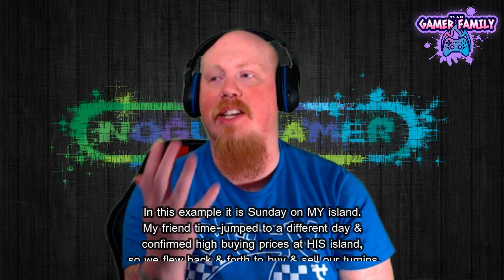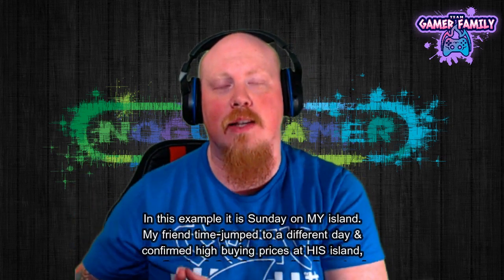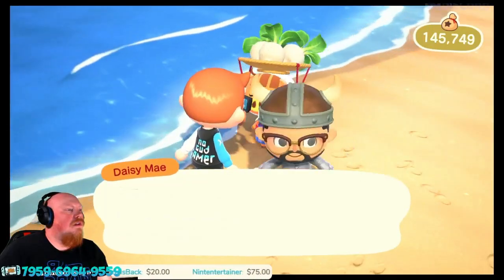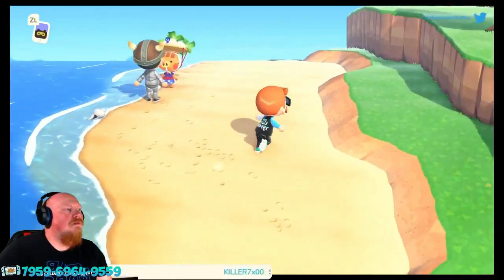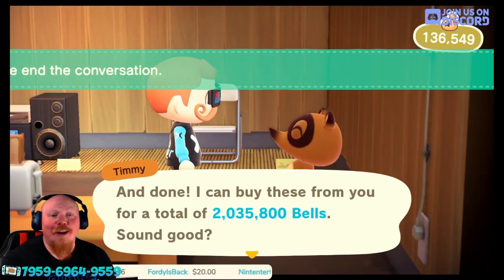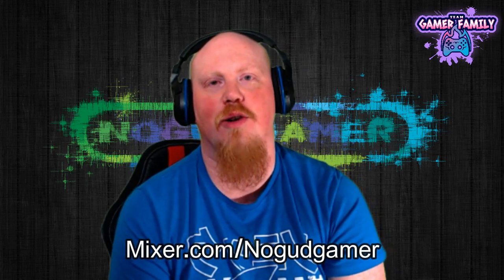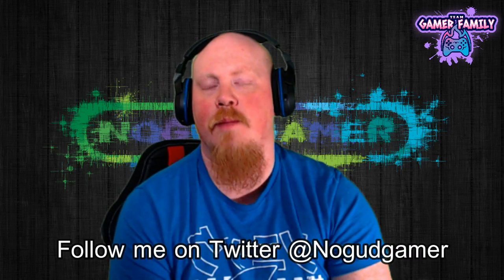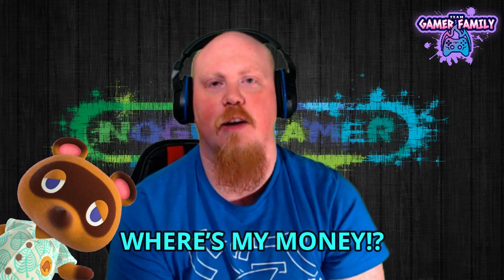How To Make 2 Million Bells In Animal Crossing New Horizons - Turnip Selling & Time Jumping Method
Trying to get rich? Need to pay back Tom Nook? Tired of trying to make money selling bugs & fish? Perfect! Sounds like you need to time-jump. In this video I highlight the benefits of time-jumping with a friend on Animal Crossing.

The other night I was able to buy turnips for a HIGH price on MY island. A friend of mine kept skipping the day (in his settings) until Nook's Cranny was offering HIGH price. We then flew back & forth to buy/sell our turnips. You can do this too!